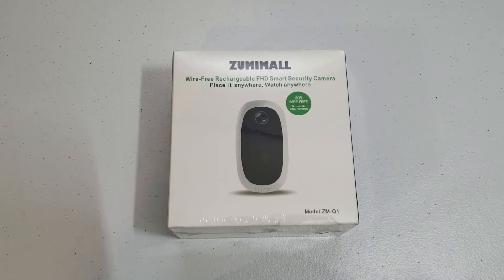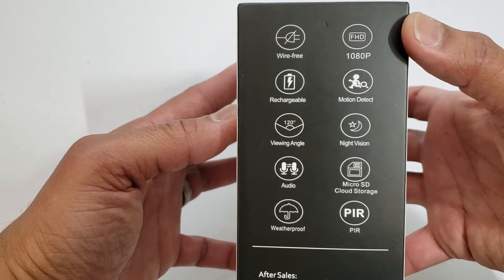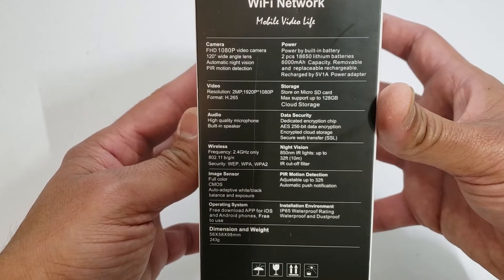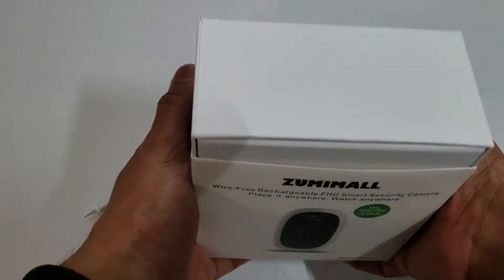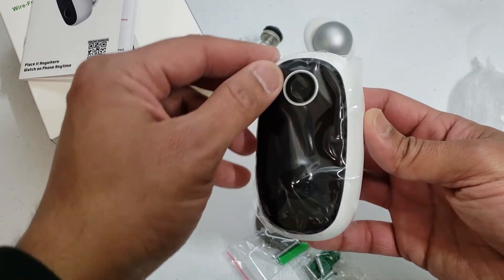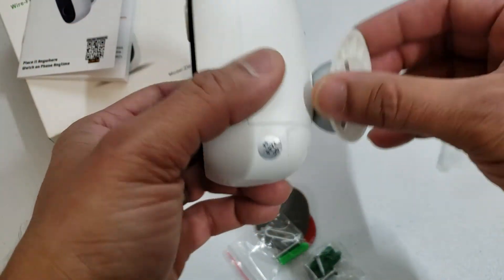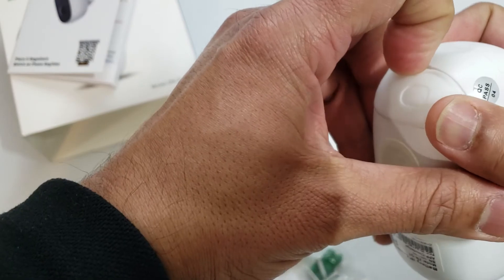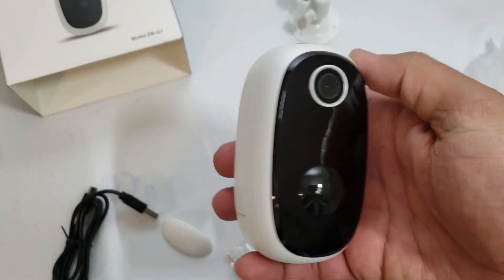Unboxing the Zumimall Q1N ZM-Q1 Wifi Rechargeable Outdoor Camera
This is a video of unboxing the Zumimall ZM-Q1 / Q1N wireless wifi rechargeable camera.